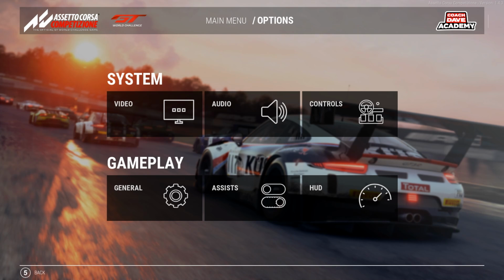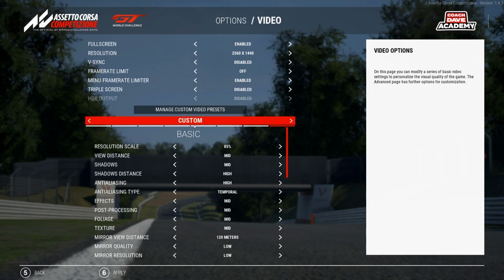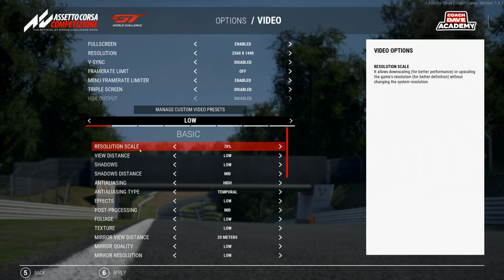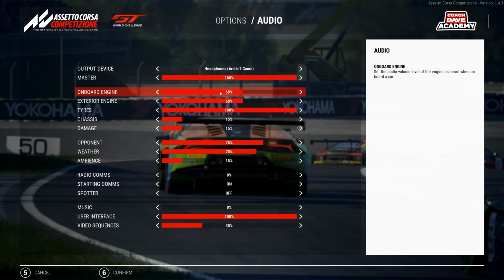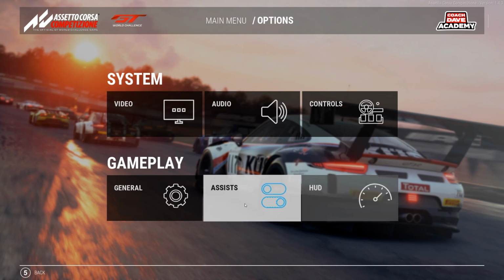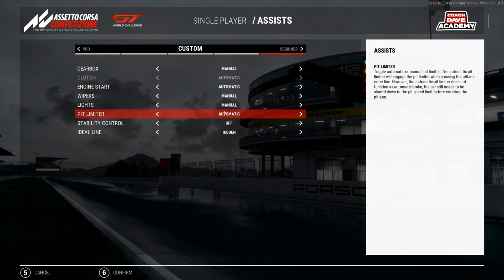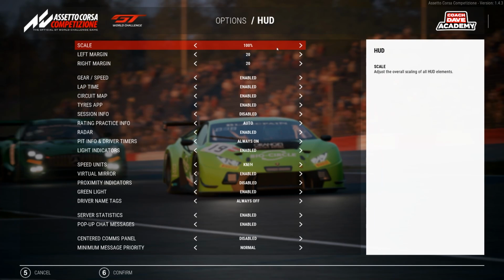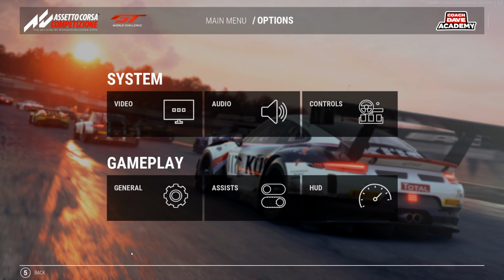Coach Dave Academy Video 1 - How To Adjust Game Settings In ACC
Thanks to our good friend and professional racer David Perel, (AKA Coach Dave) we're excited to unveil the first of his academy videos to feature on our social channels, designed to help you get the most out of Assetto Corsa Competizione. The first video in this mini series focuses on adjusting ACC's in-game settings to ensure you get the best racing experience possible out on track. Enjoy...